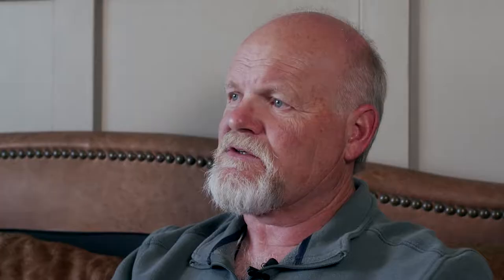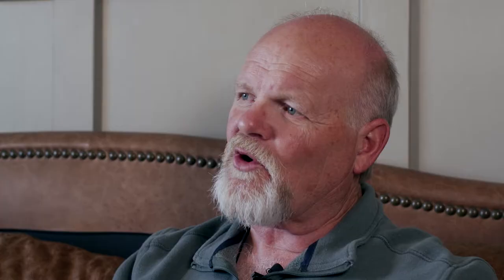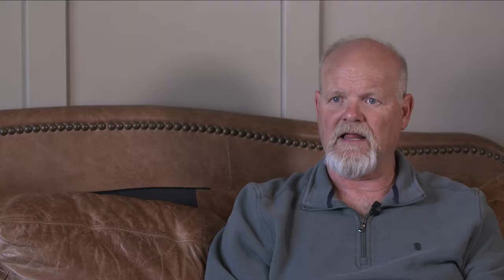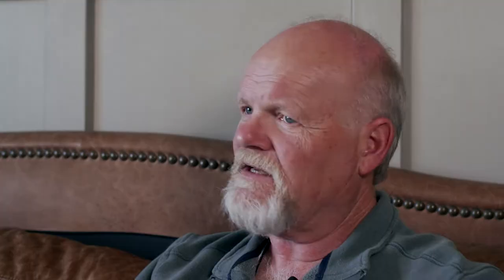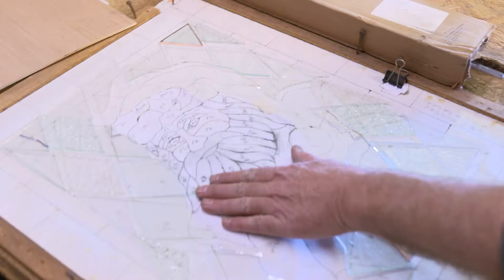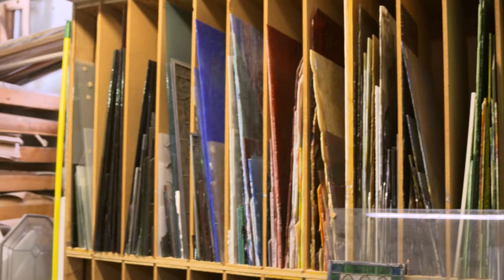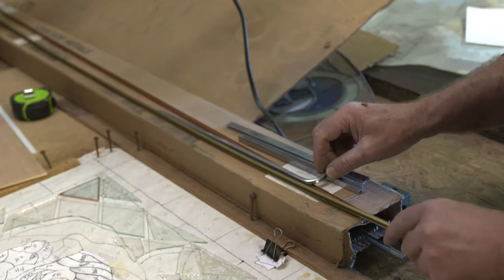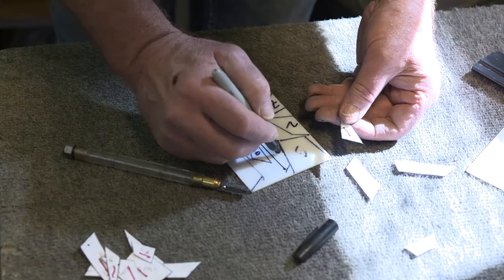Stained Glass // DOCUMENTARY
A documentary I made with my neighbor who makes stained glass windows for a living, and he walks us through the process of making a window.